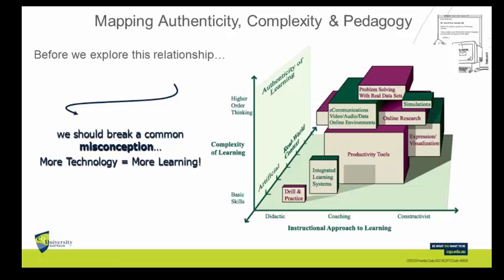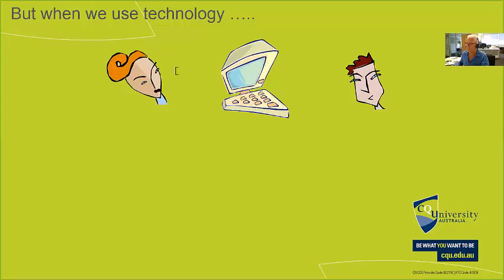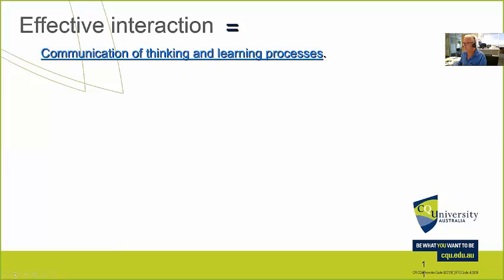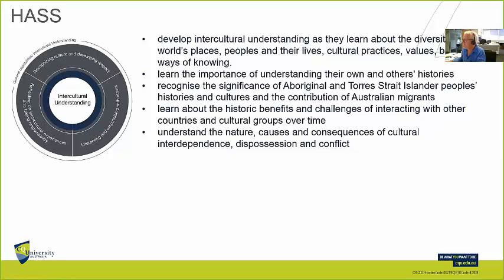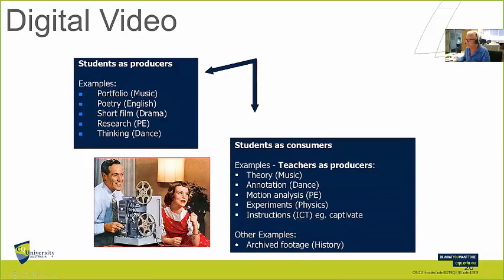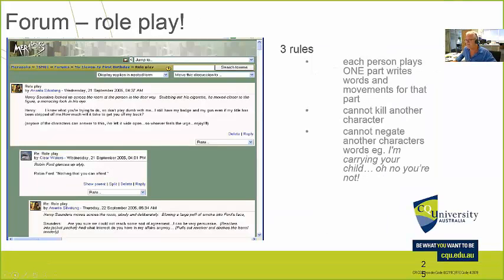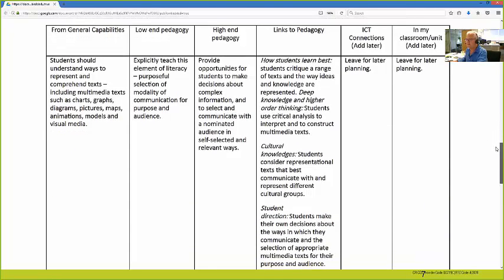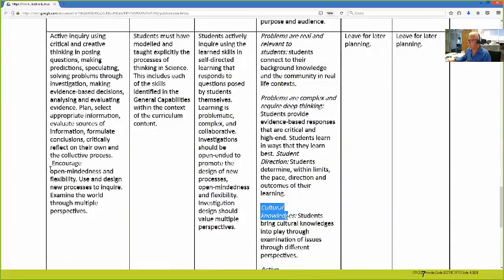UntitleEDCU12040 Week 6 Pimping Pedagogy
How to pimp up your digital pedagogy.